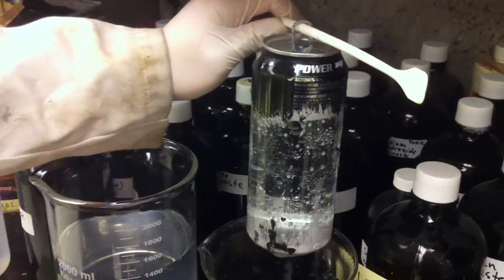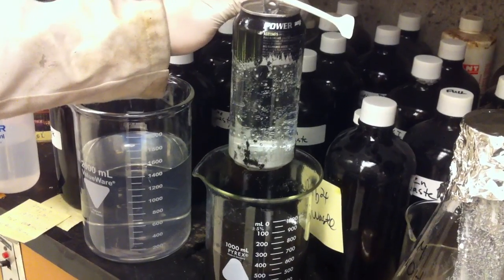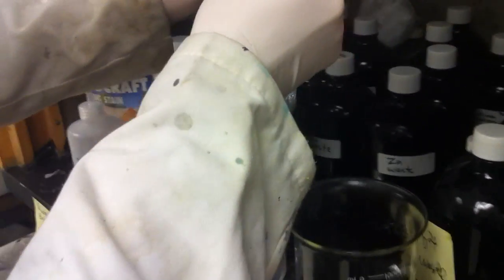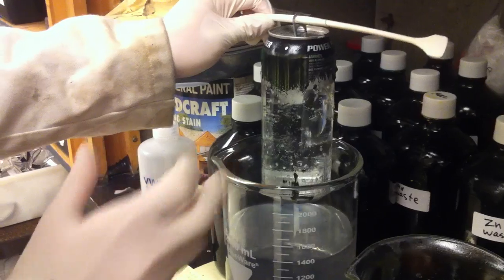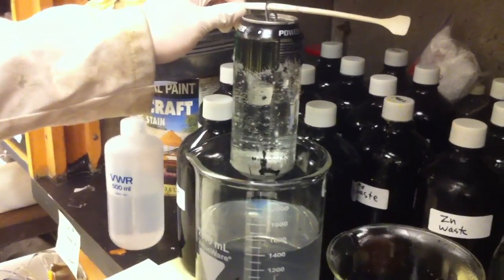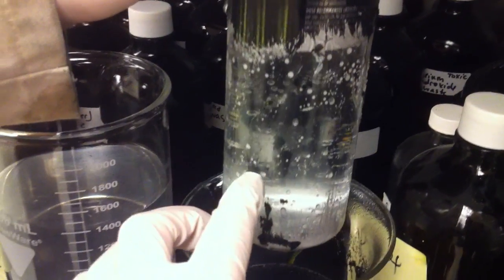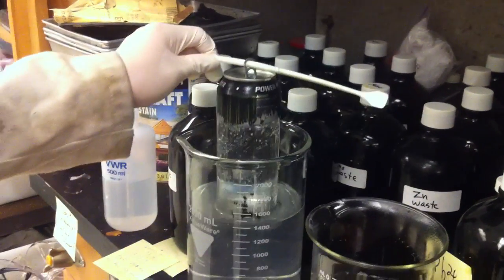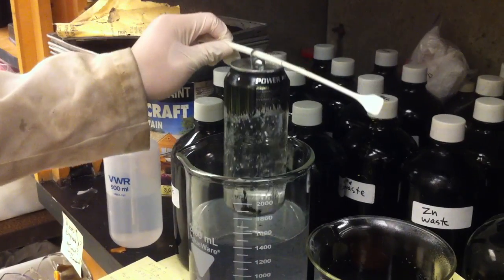How to expose plastic / BPA Lining inside Pop Cans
The mistake in this video is not clearly indicating that the BPA lining is what separates the metal can and the food/liquid substances inside.  The intention of this video was only to show how thin the plastic lining was - as thin as a saran wrap which was very surprising.  If one bought a dented can, perhaps the lining could get sheared and the inside contents starts corroding the metallic part of the can.